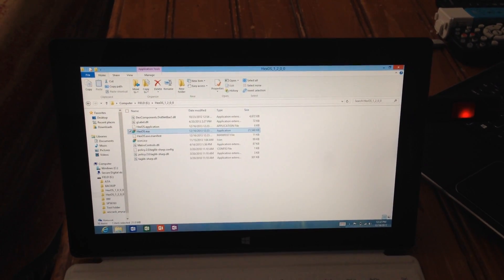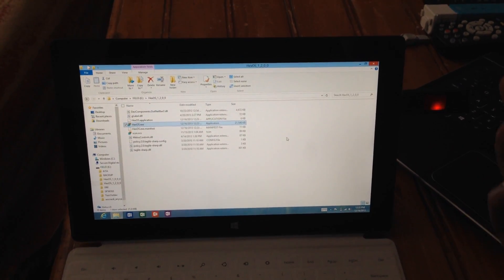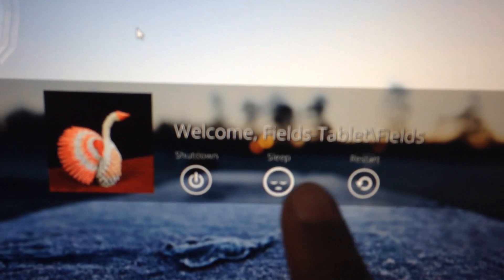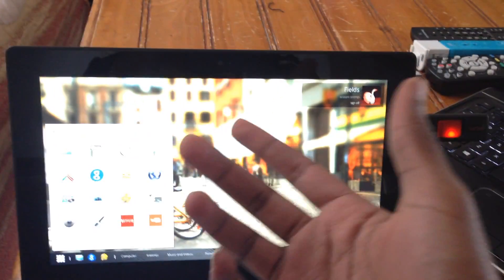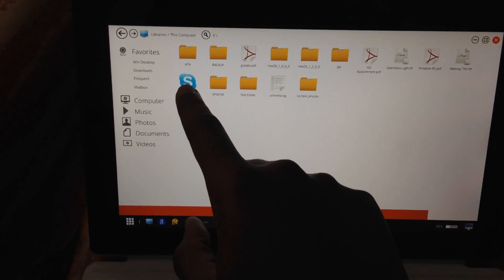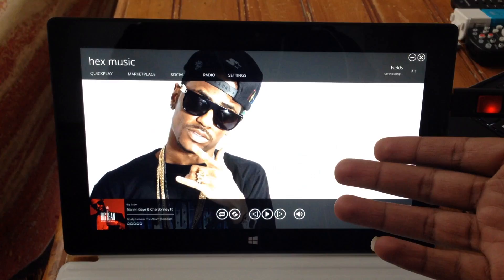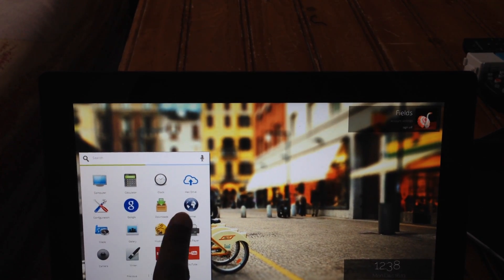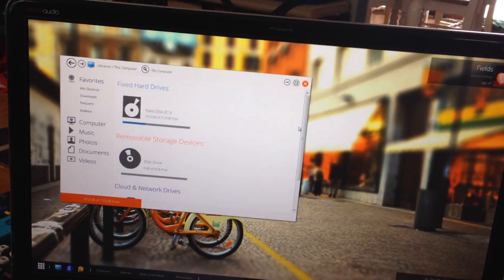HexOS on Microsoft Surface RT (With Commentary)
First time doing a voice-over on a video, so i hope it's not too bad?